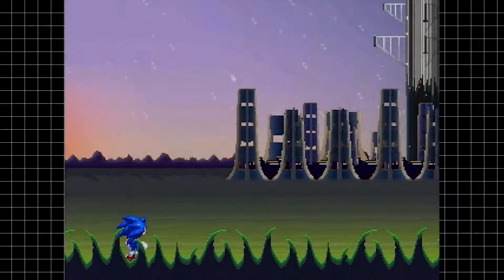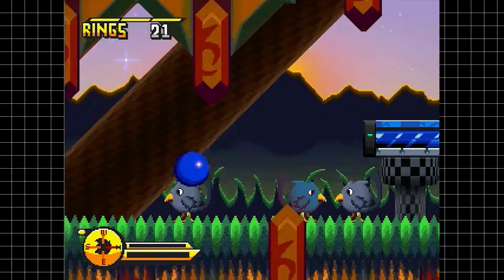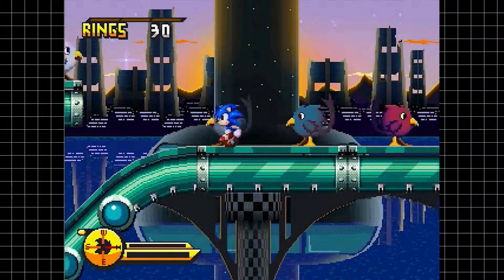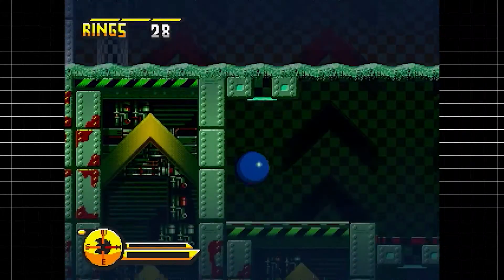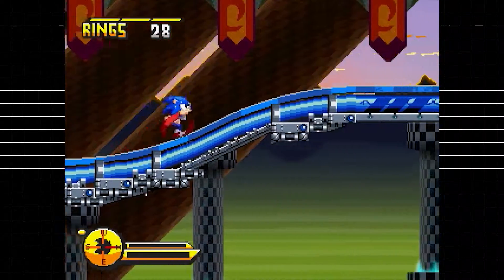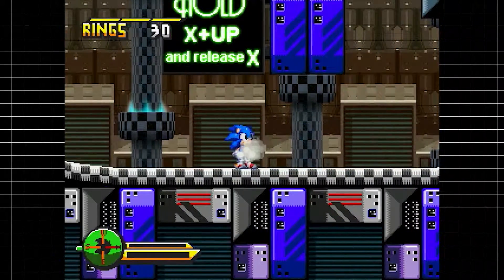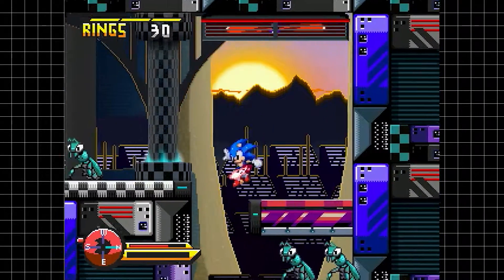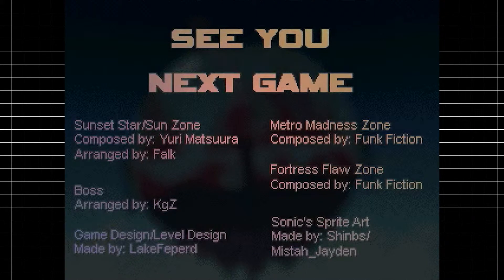Let's Play Sonic Before the Sequel: Aftermath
Let's Play Sonic Before the Sequel Aftermath: Gotta Explore Fast!

Sheep tackles the epic exploration focused Sonic fangame developed by LakeFeperd the creator of Sonic Before/After the Sequel!